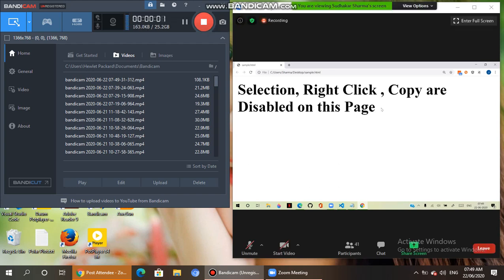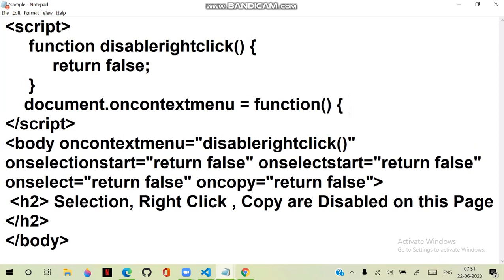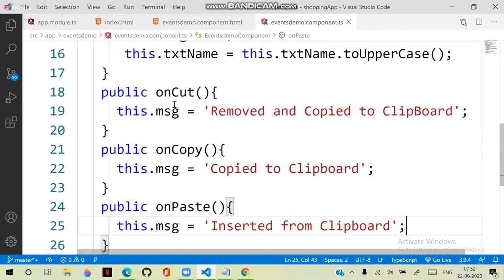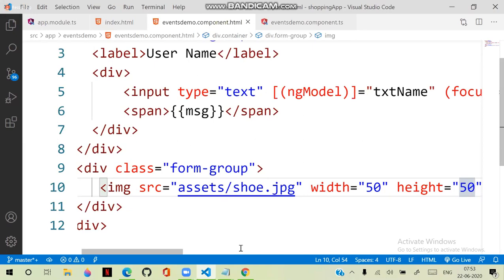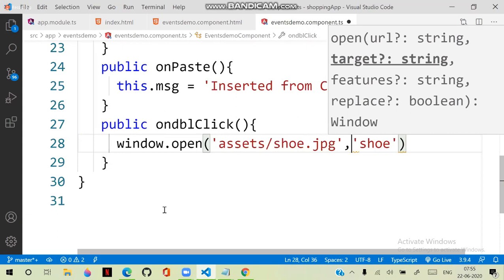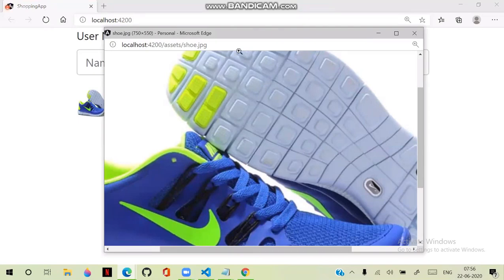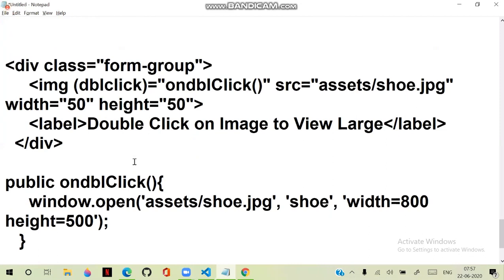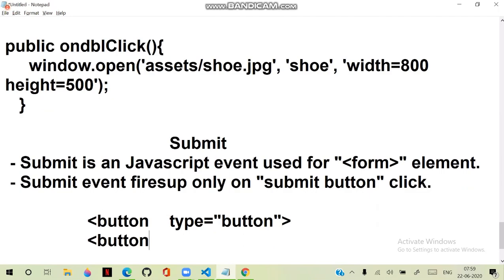What is Angular..311..What is Key Event Binding in Angular ..